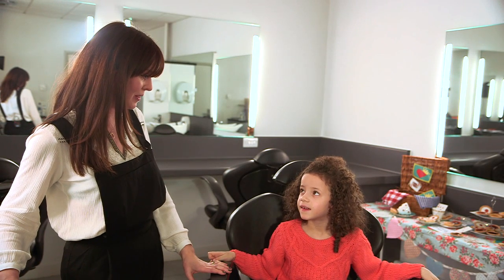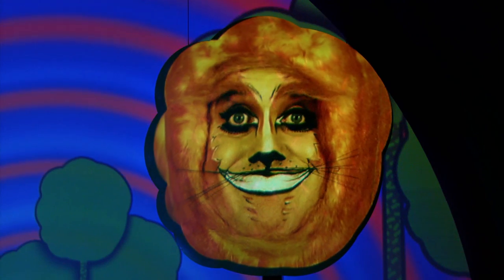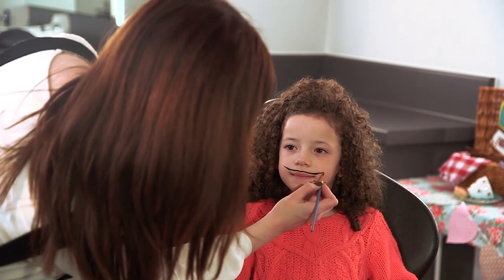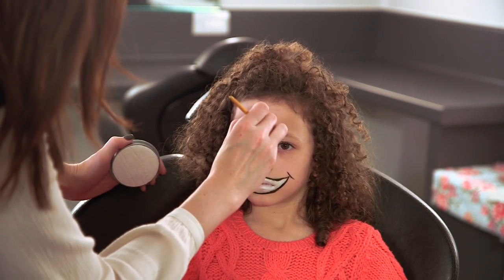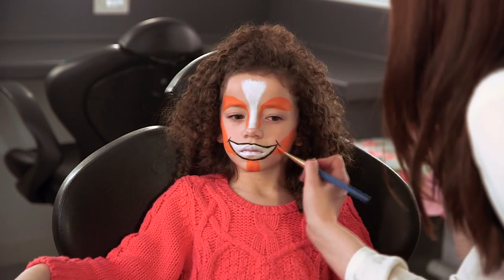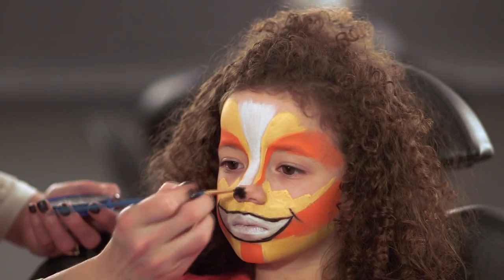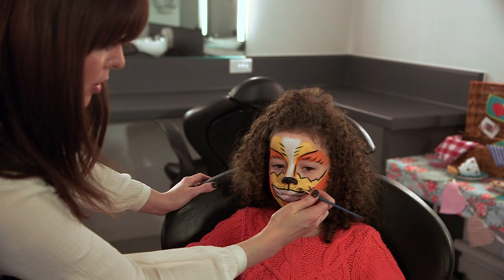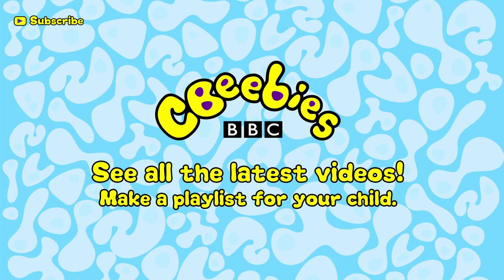CBeebies | Grown-ups | Cheshire Cat Face Paint Tutorial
Nancy, the make-up designer, from CBeebies Alice in Wonderland shows you how to recreate the Cheshire Cat face paint in a few simple steps.

Nancy is using hypoallergenic and non-toxic face paint which are widely available.

Watch CBeebies Alice in Wonderland on Friday 19th December on the CBeebies channel.